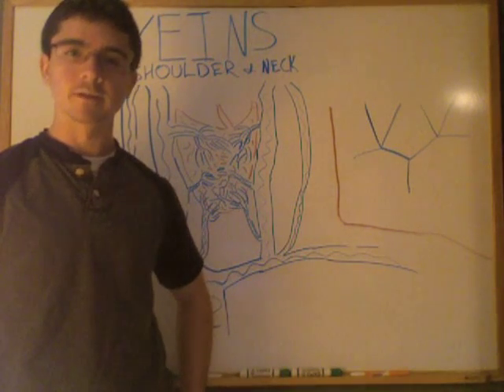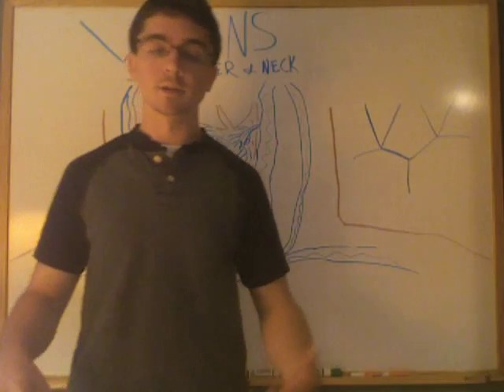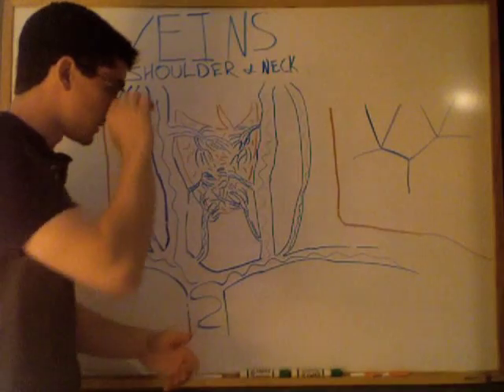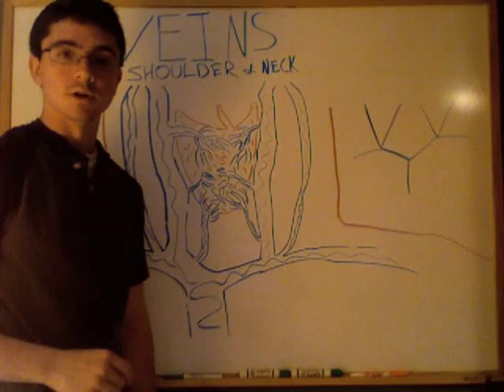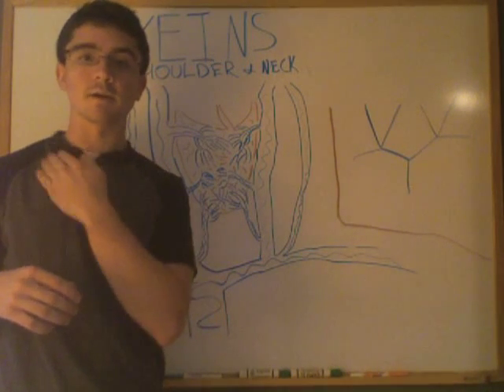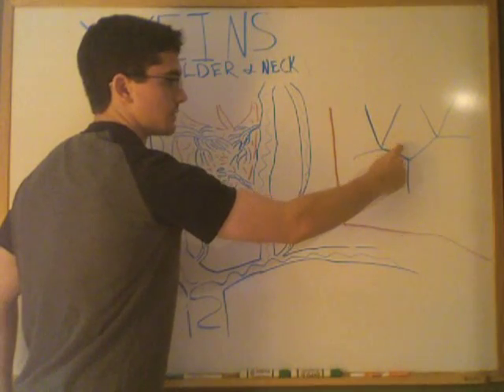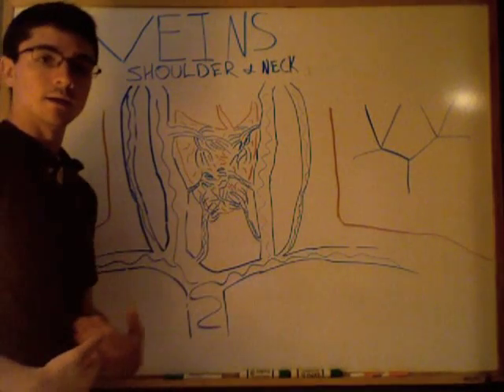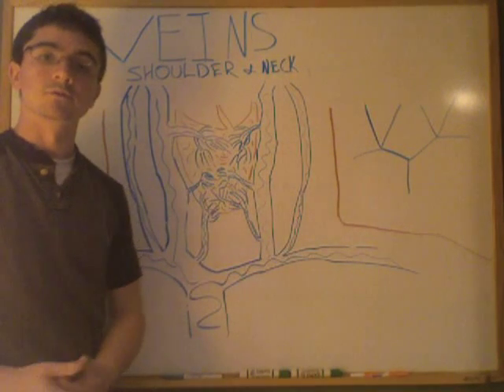Veins of Shoulder Neck and Head p1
Part 1 of Veins of Shoulder, Neck, and Head. And Brain. Now in H.264!